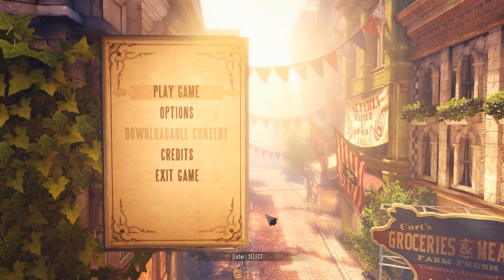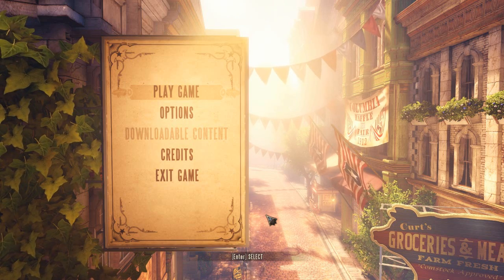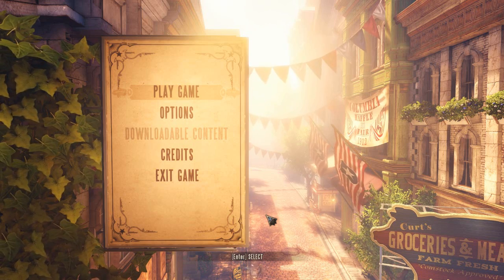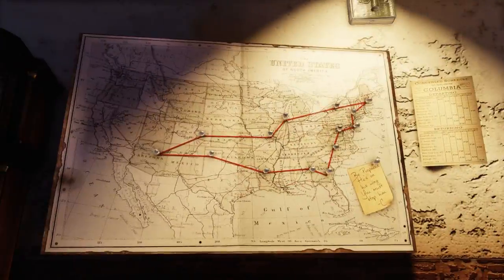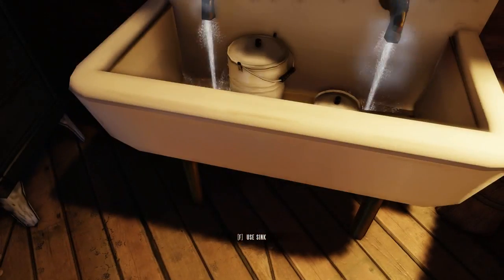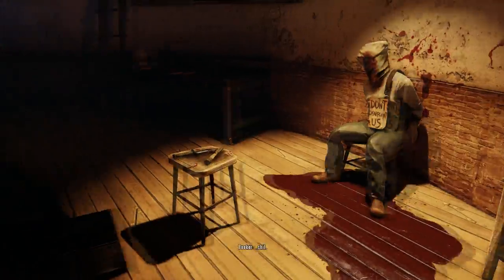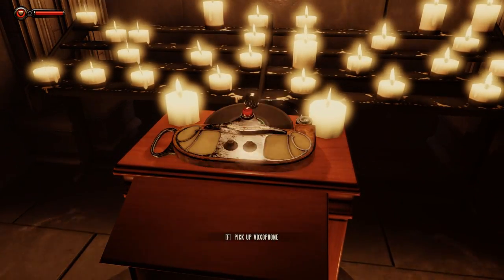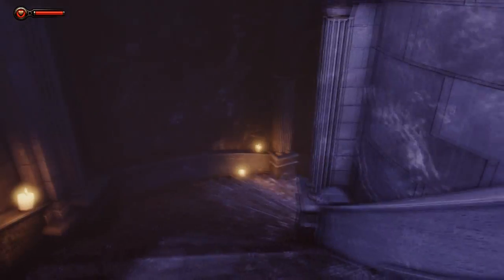Let's Play Bioshock Infinite [BLIND] #001 - Welcome To Columbia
These videos will be rendered in 720 to avoid lengthy render times. Anyway! SOOOO excited for this so please forgive my constant gushing! I will be taking my time to soak up all Columbia has to offer, hope you all enjoy ^^ NO SPOILERS!